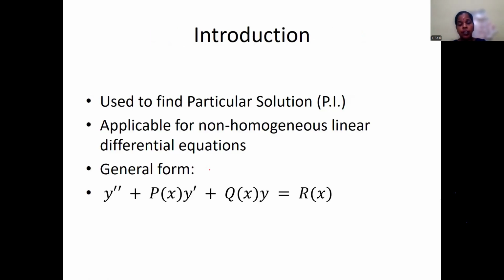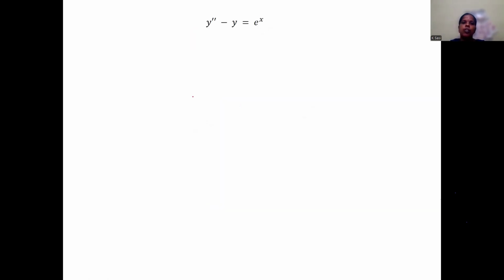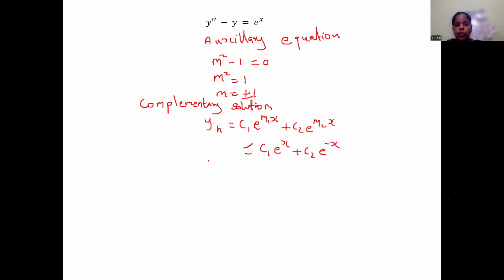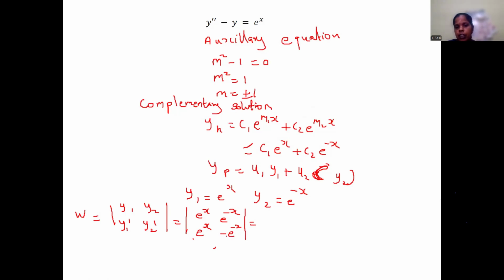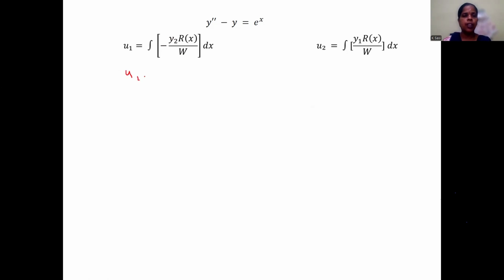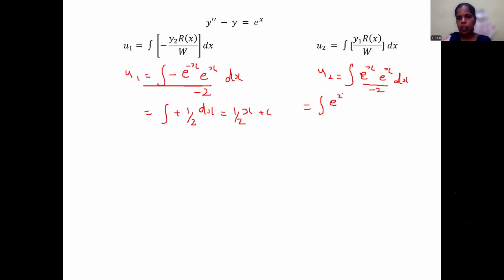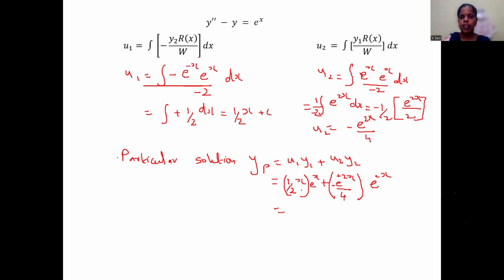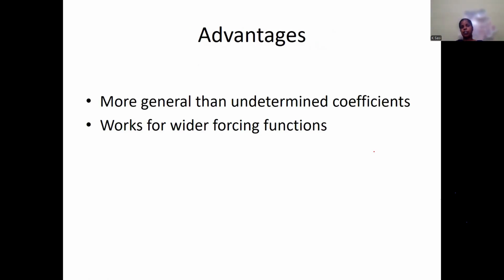Variation of parameter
variations of parameter